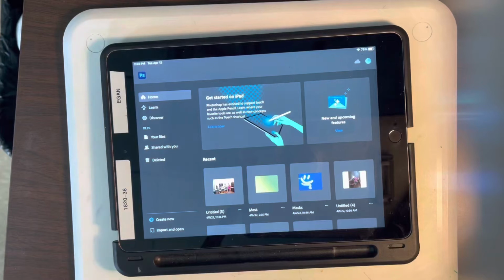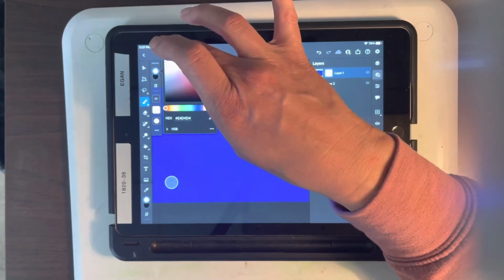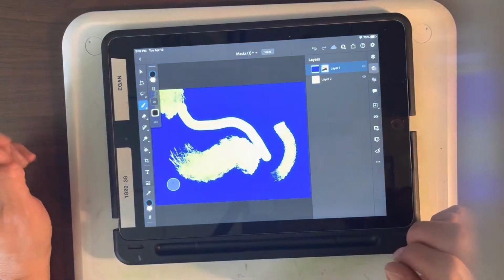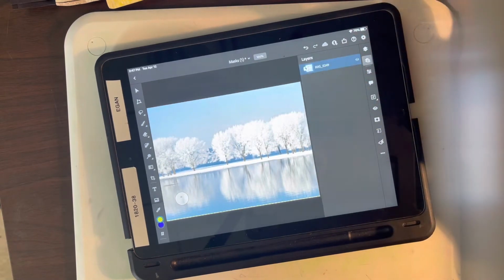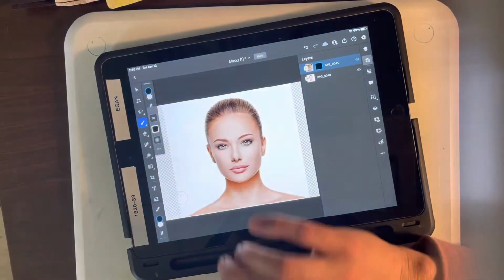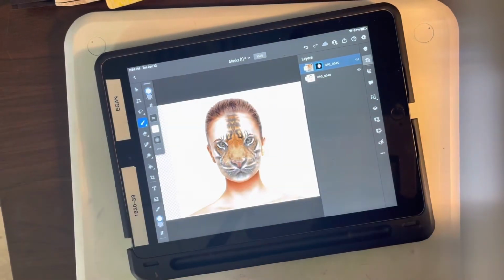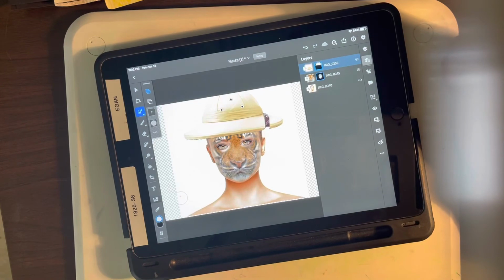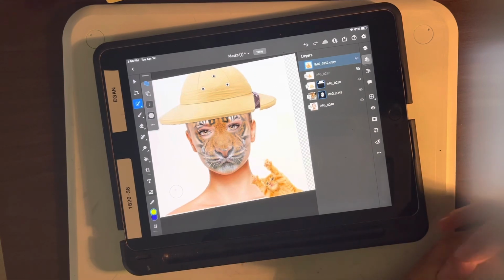Using masks in photoshop on an IPAD